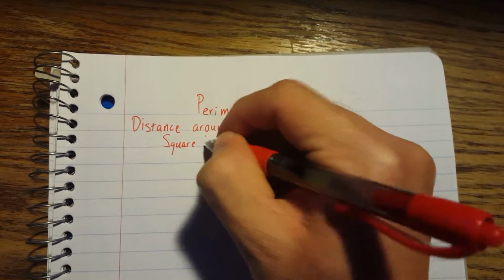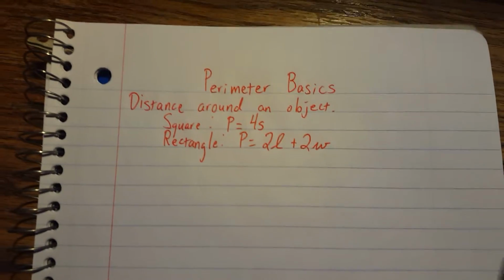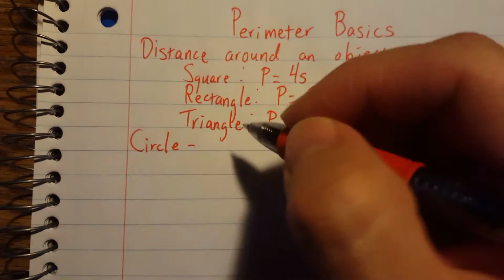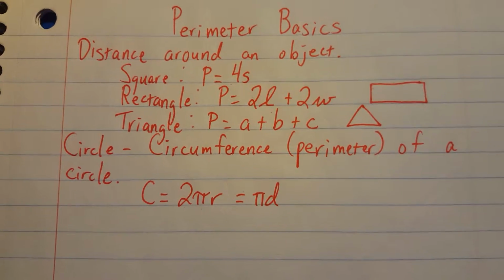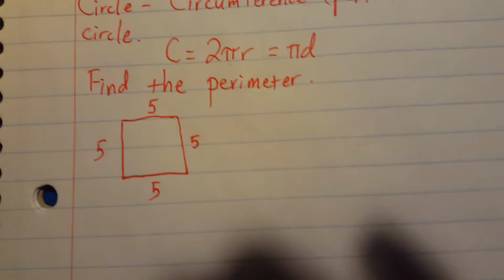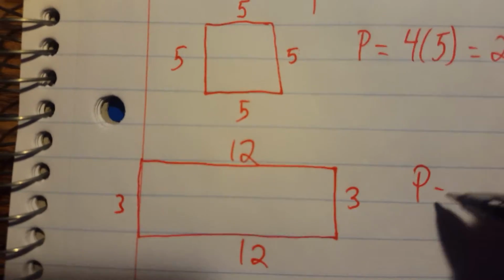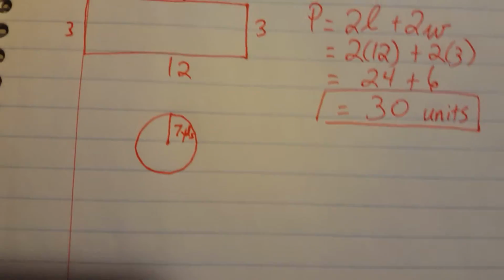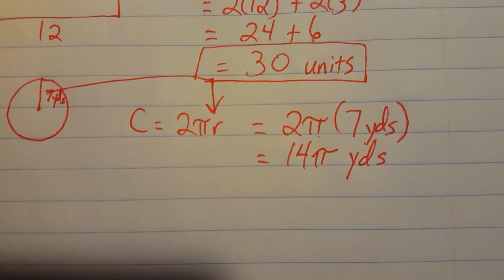Perimeter Basics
Here I show some perimeter formulas and how to use them.